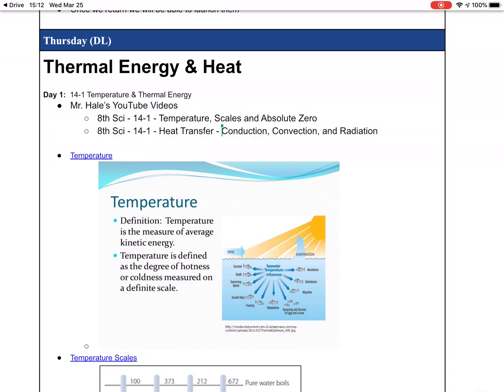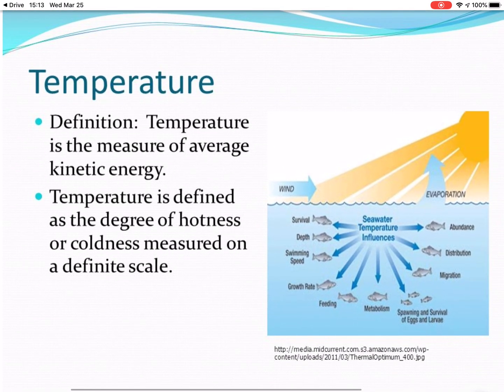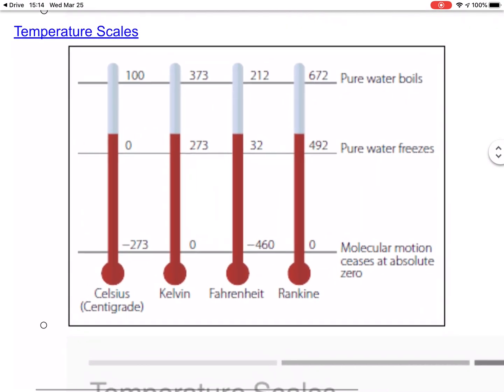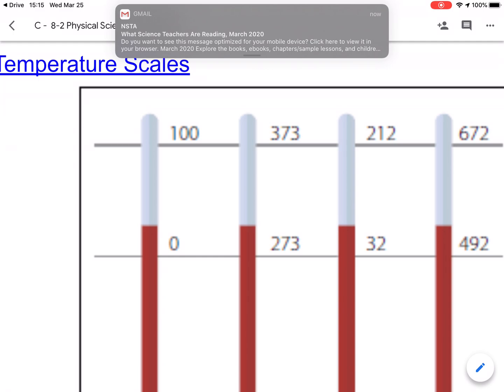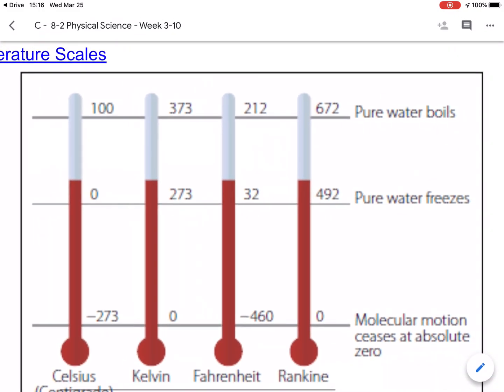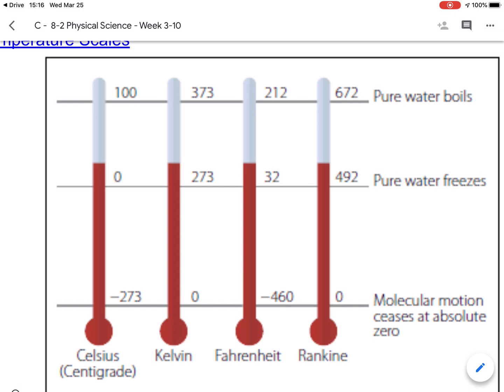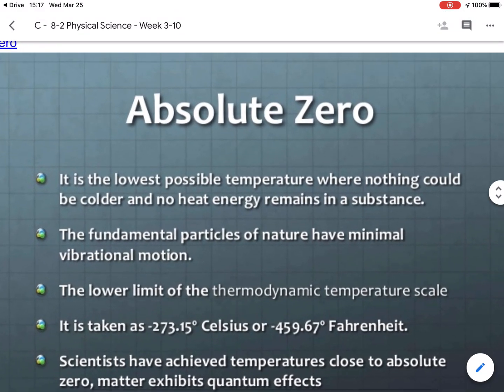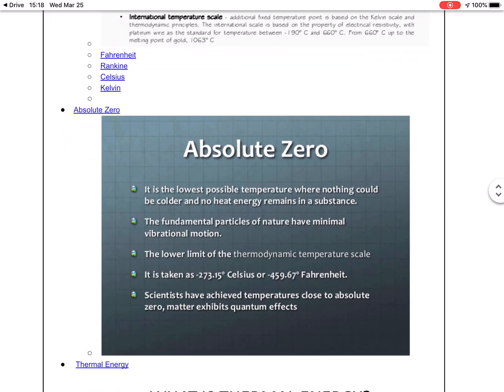8th Sci - 14-1 - Temperature, Scales, and Absolute Zero